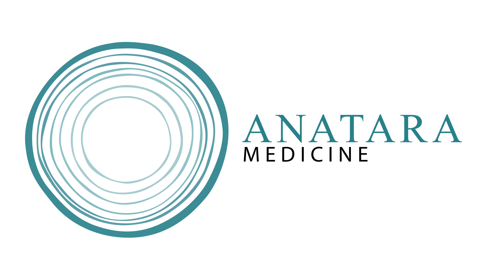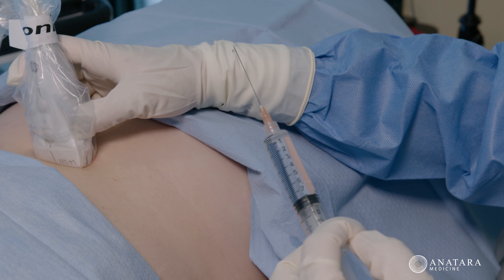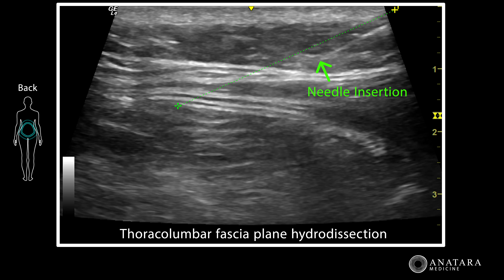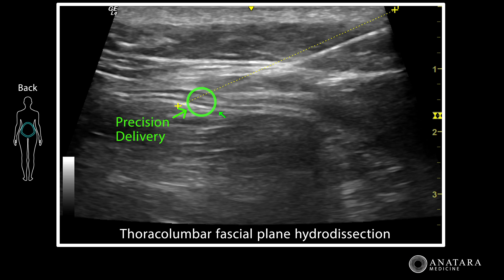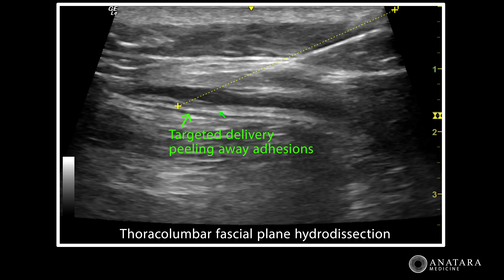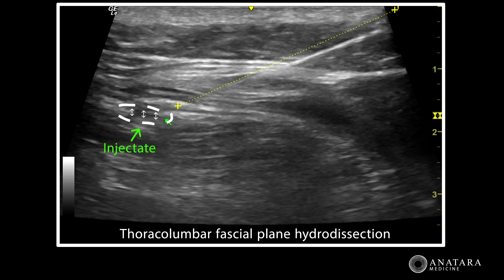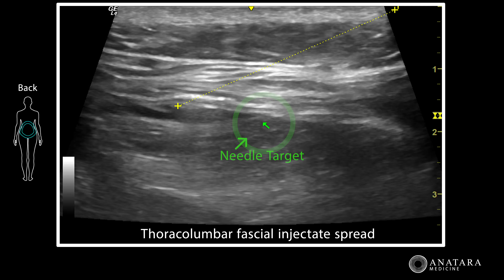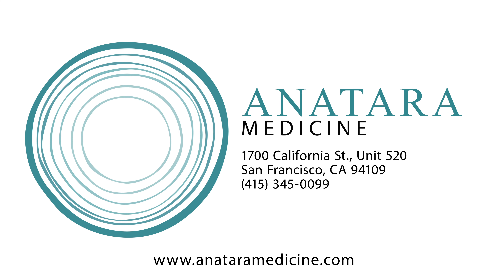Ultrasound-Guided Hydrodissection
Nerve hydrodissection is a safe method of relieving nerve entrapment by injecting regenerative substances (e.g. PRP/platelet–rich plasma, diluted dextrose, cell-derived growth factors) around a nerve. This procedure can only be done safely under ultrasound visualization in order to pin-point choke point areas and also to avoid damage to surrounding structures, i.e. blood/lymphatic vessels or going into nerve fibers themselves.